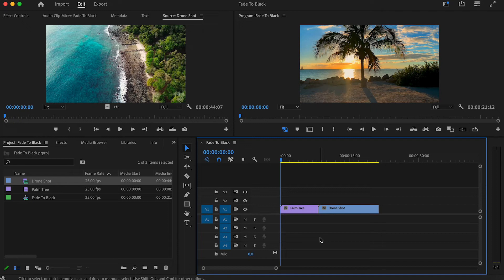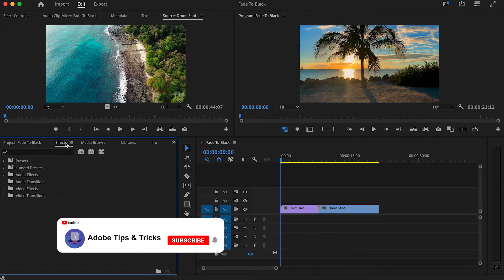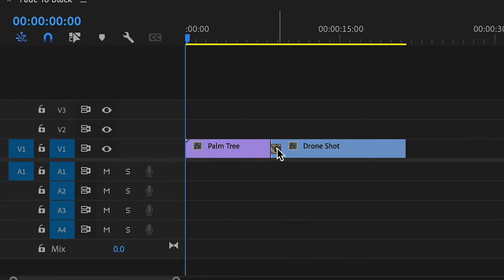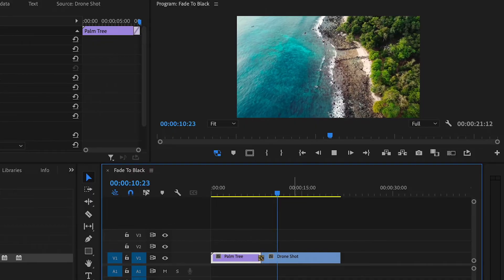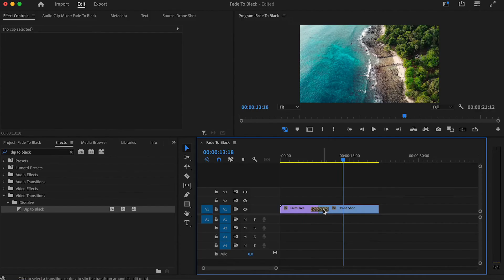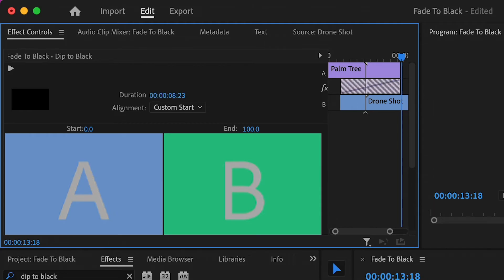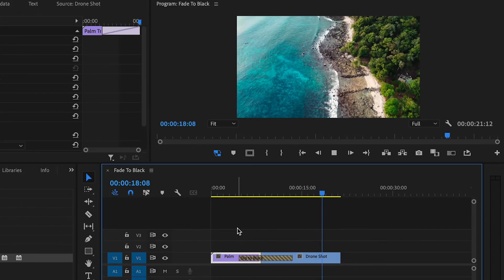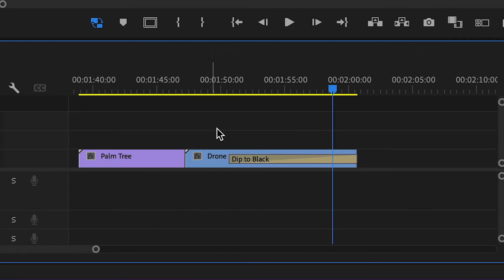How To Fade To Black Between Clips Adobe Premiere Pro 2025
About:
This video will show you how to fade to black in between clips in Adobe Premiere Pro. This tutorial for beginners is a step by step process and shows you some helpful tips for your editing!